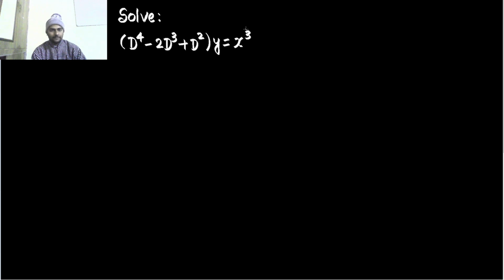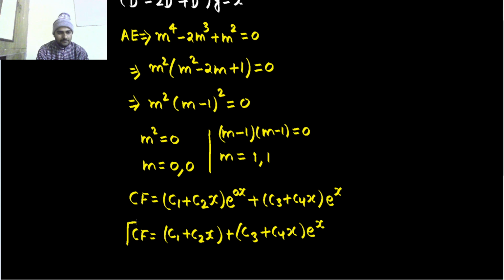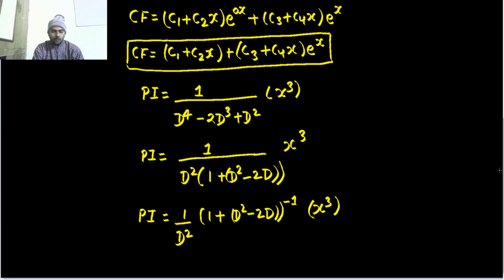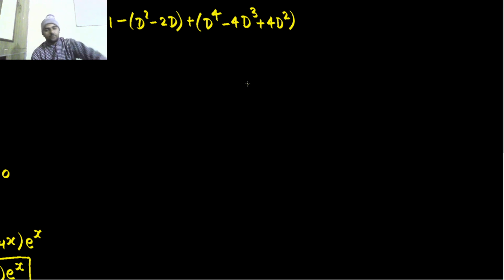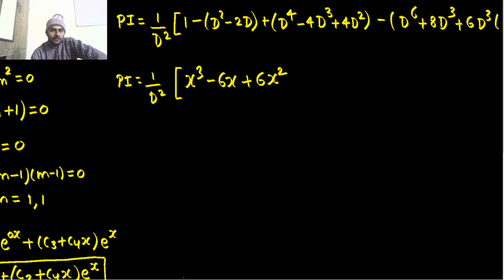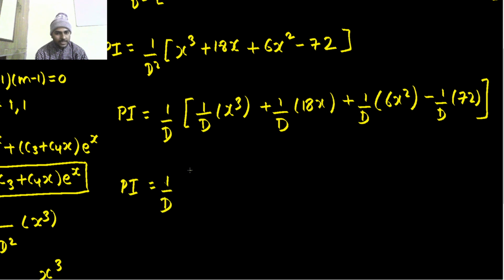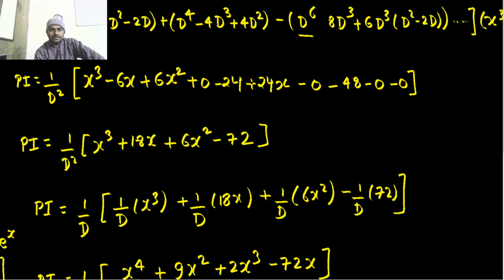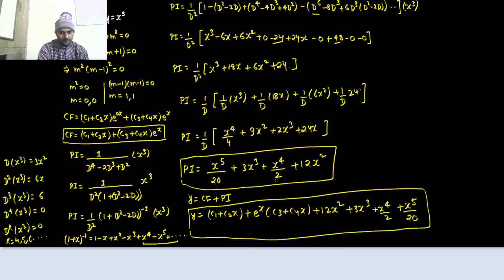Solve: (D⁴-2D³+D²)y= x³